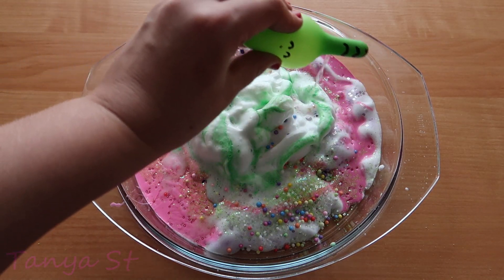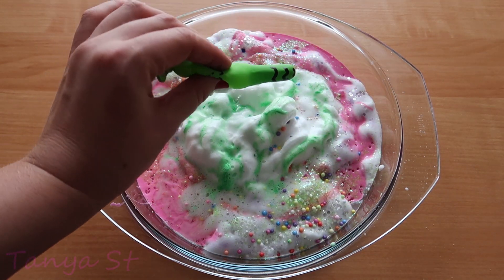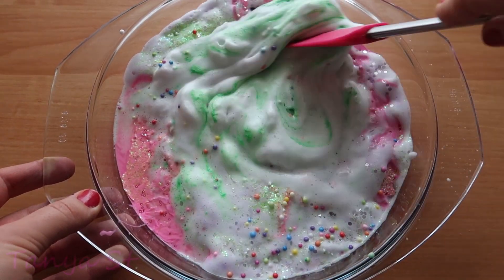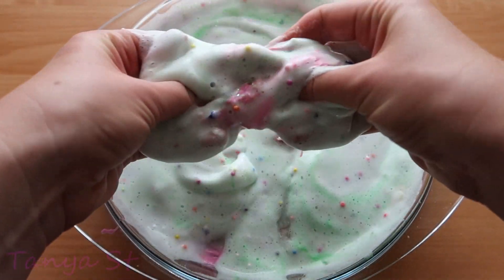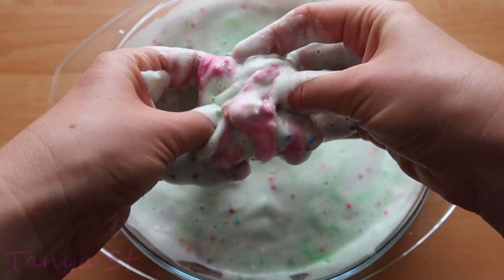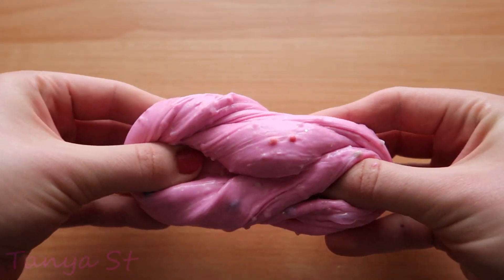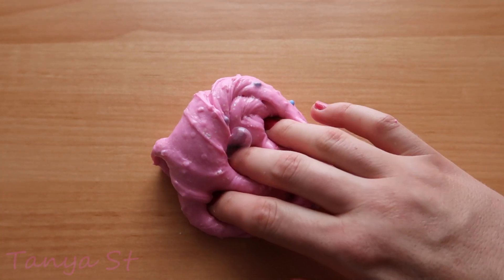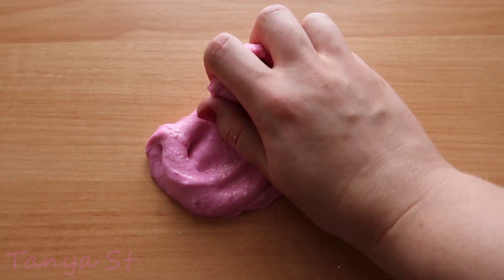Making Slime With Funny Balloons ! Satisfying Relaxing Slime Video ! Part 8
Hey guys! Today I'm going to be making another slime with funny balloons! I hope you enjoy this satisfying and relaxing slime video !